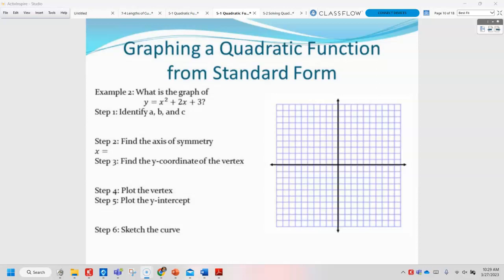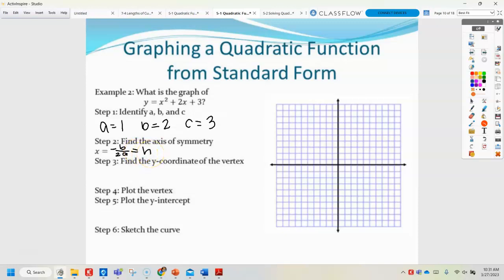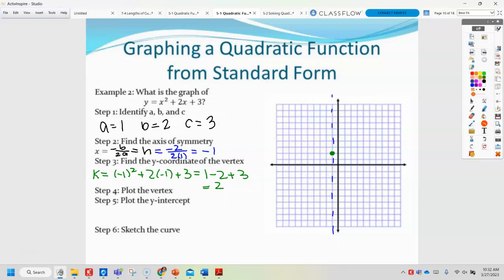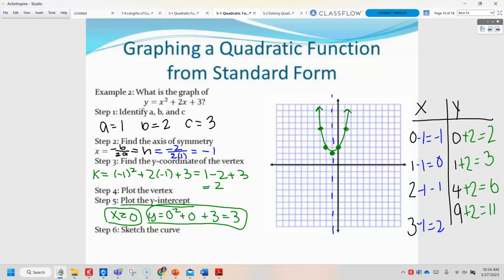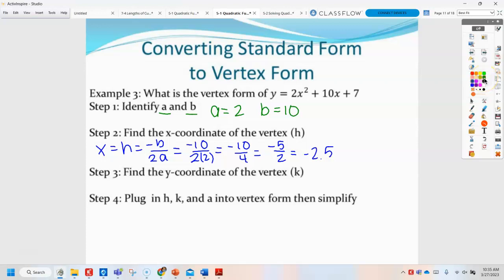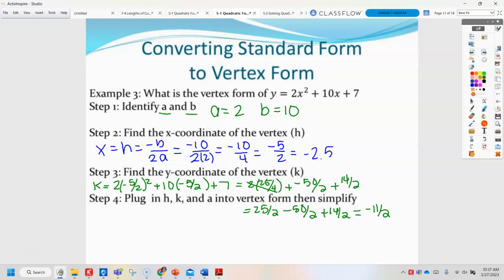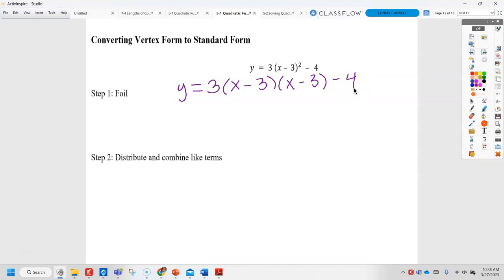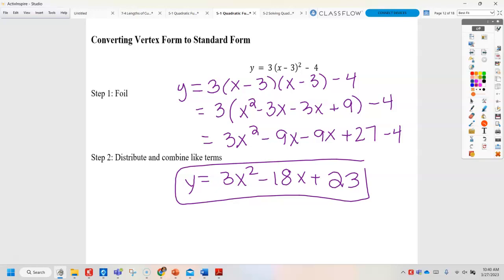5-1 Converting Standard to Vertex and vice versa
converting a quadratic from one form to another